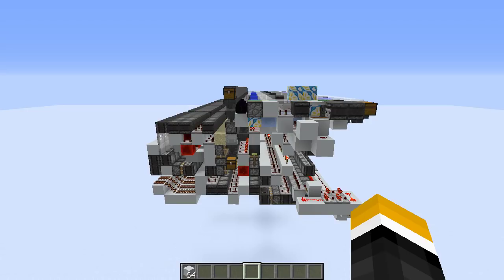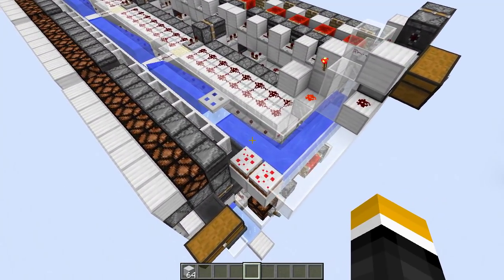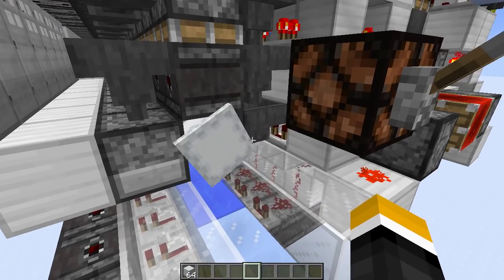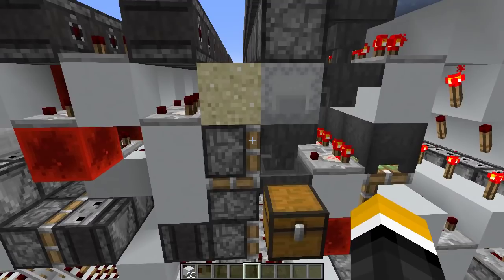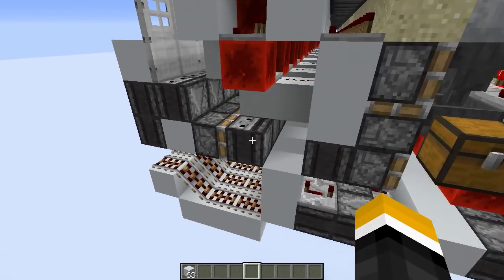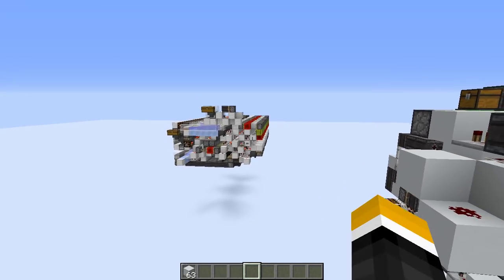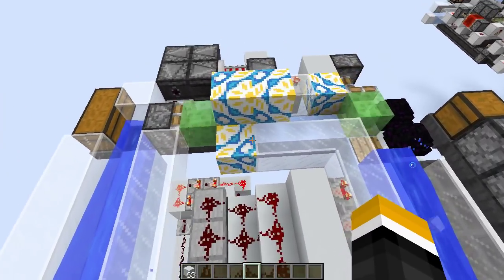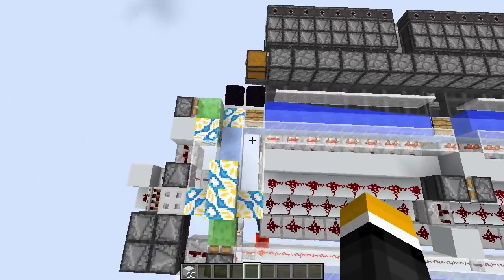[Storage Tech] Variable Sorter V2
A new variable item type sorter. It fixes a problem the old one had.